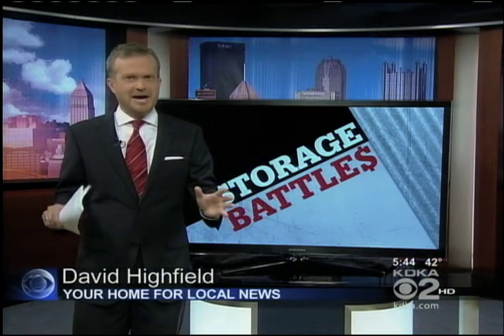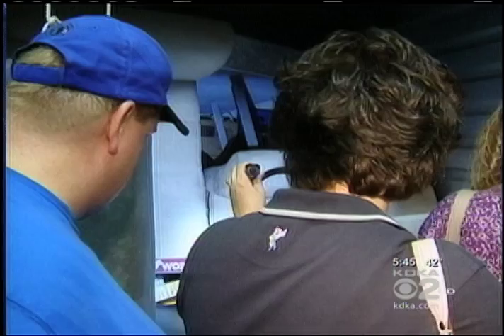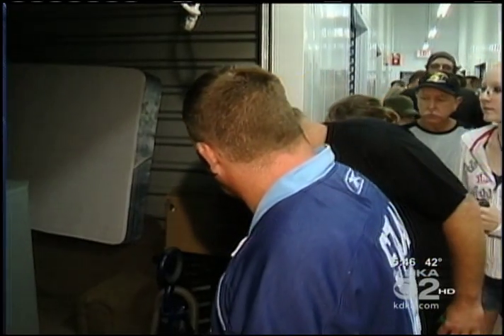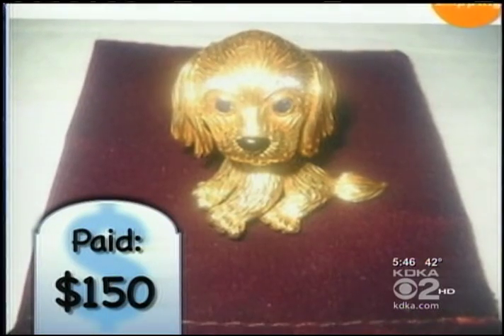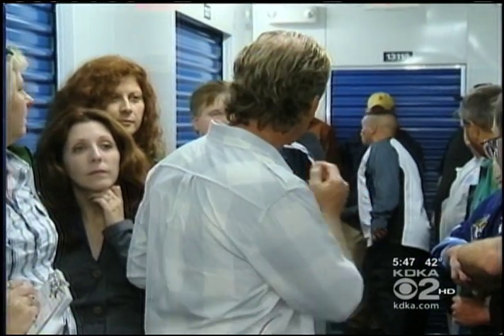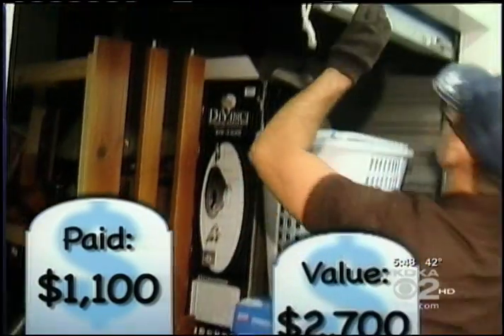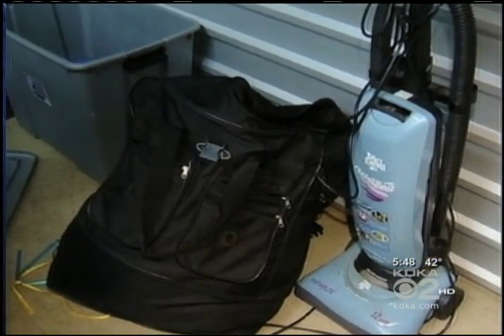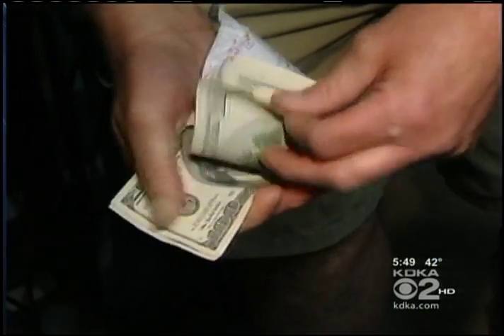Man Finds Wad of Cash in Old Suitcase - KDKA-TV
You've seen Storage Wars & Auction Hunters, but those exciting storage locker auctions aren't just happening on reality TV.  It's a real life treasure hunt!  Meet the Pittsburghers who are scoring big money in the abandon storage locker business.  David Highfoeld reports